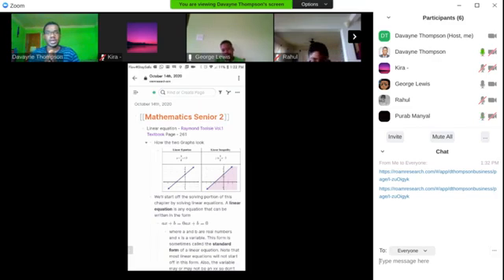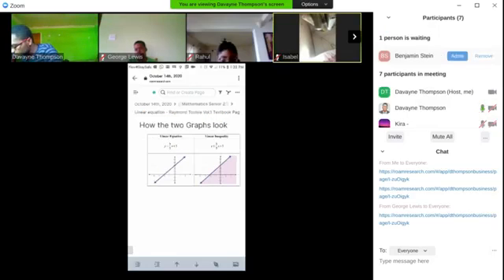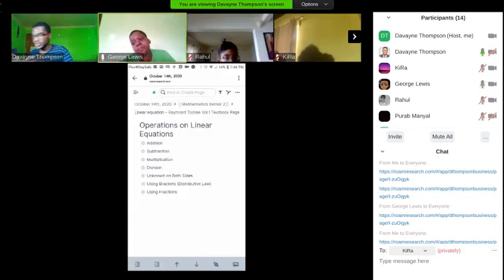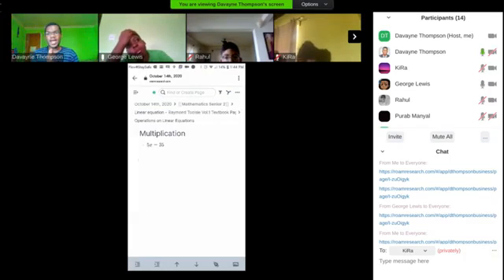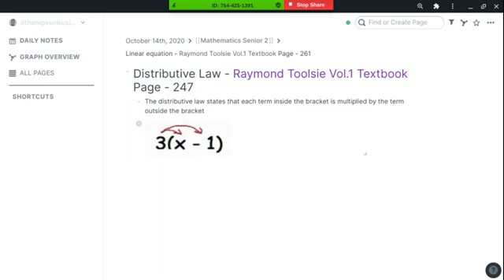Mathematics Linear Equations+Inequations 14.10.20